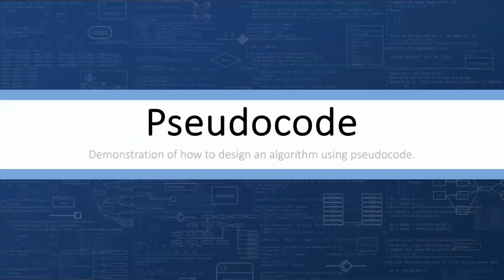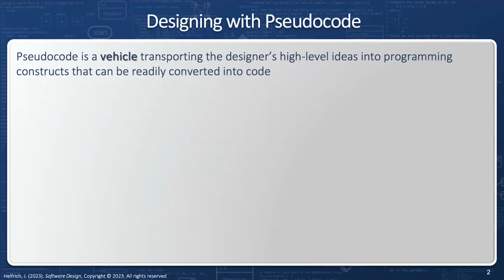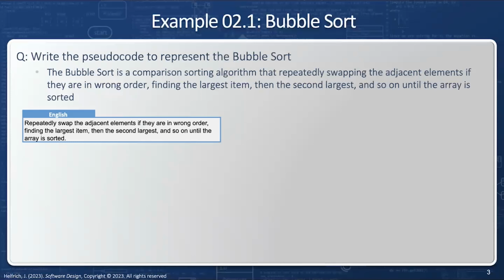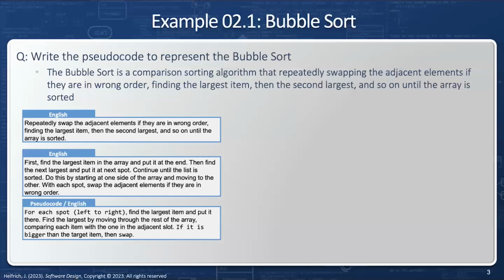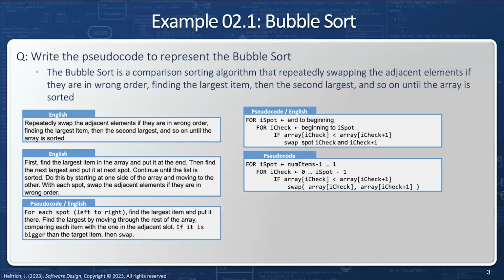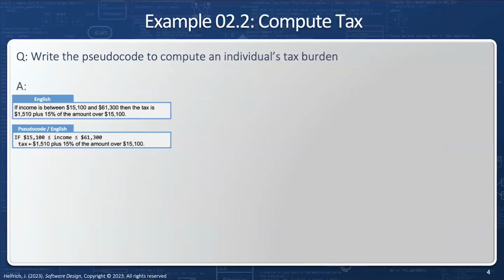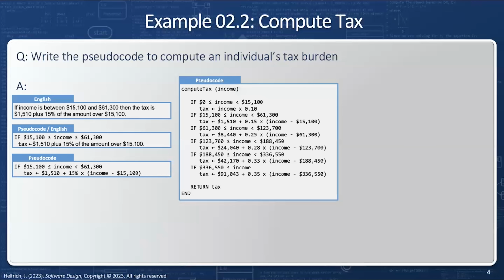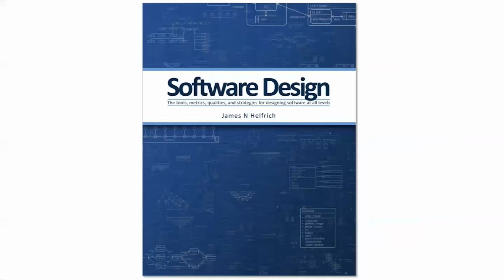Pseudocode - How do design an algorithm using pseudocode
It is best to look at pseudocode as a design vehicle, transporting ideas from their original English format into the programming constructs a computer language requires. This video will demonstrate that process.

0:00 Introduction
0:19 How to design with pseudocode
1:11 Example - Bubble Sort
3:07 Example - Compute Tax
4:33 Conclusion